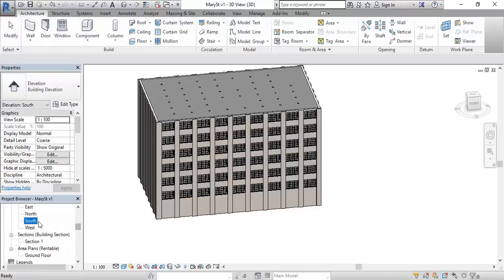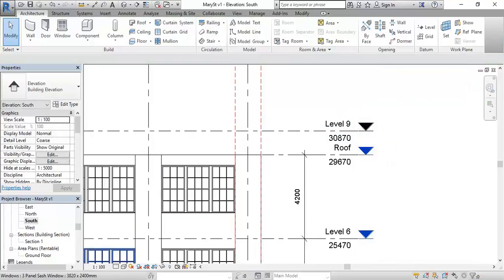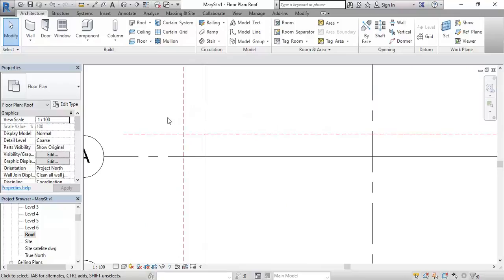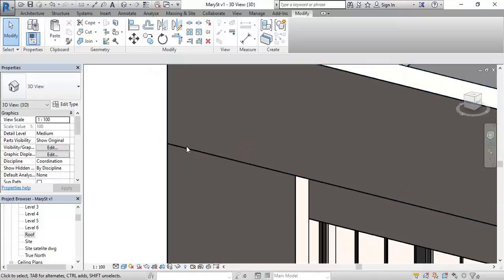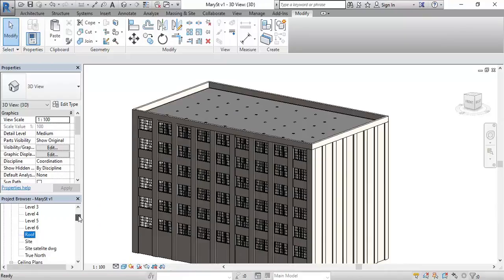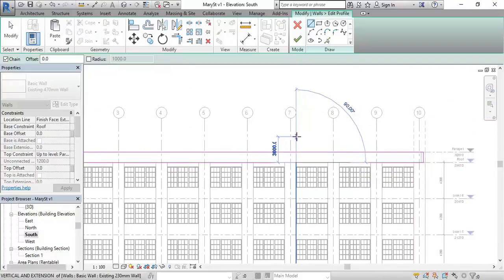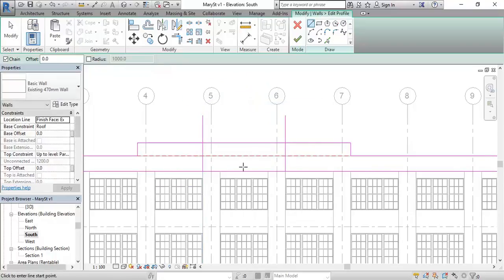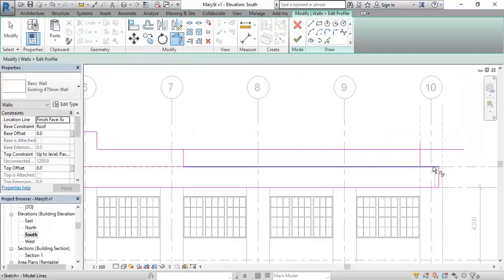Mary St 15 Parapet using Edit Profile